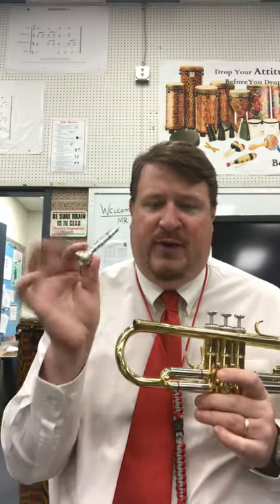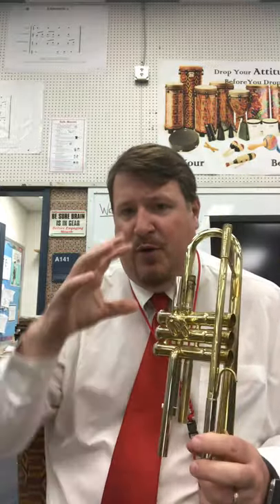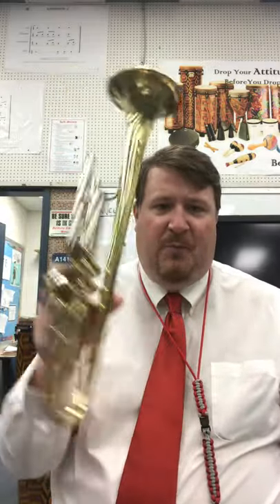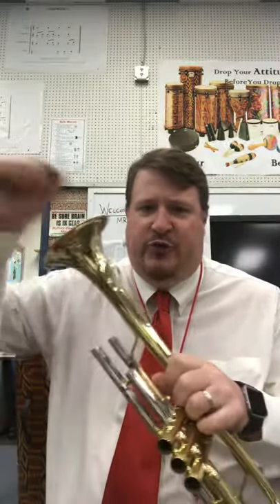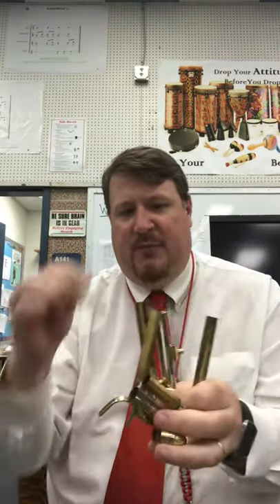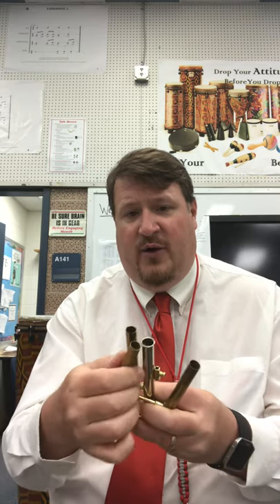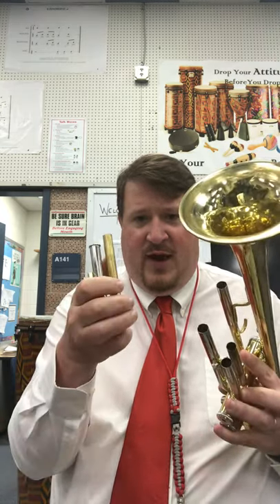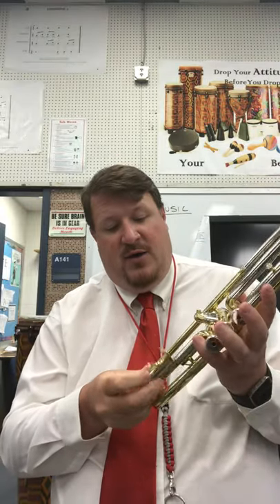Trumpet, Horn, Trombone, Baritone, Tuba Cleaning Instructions